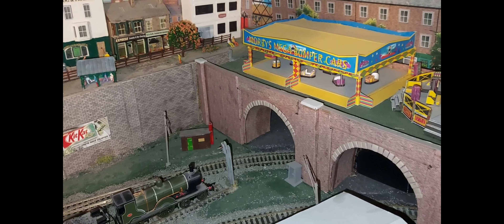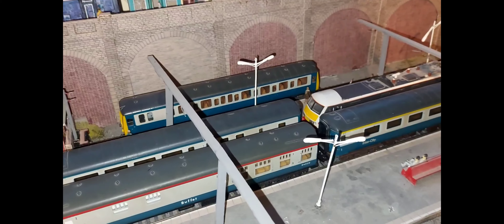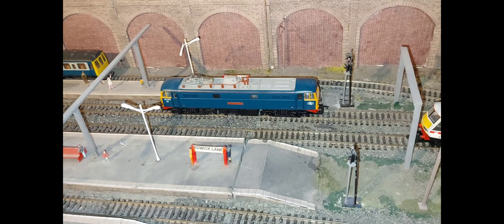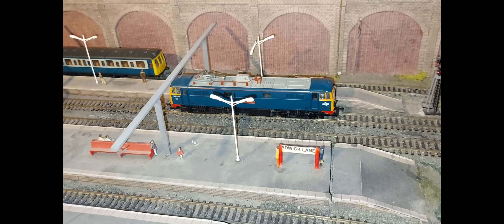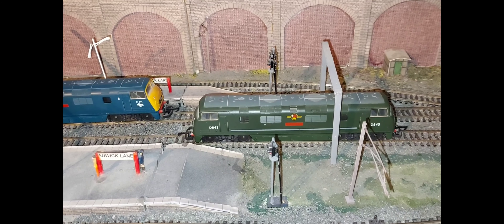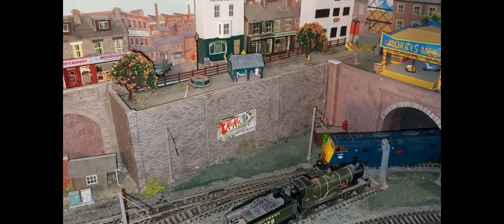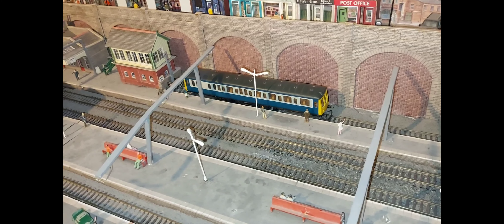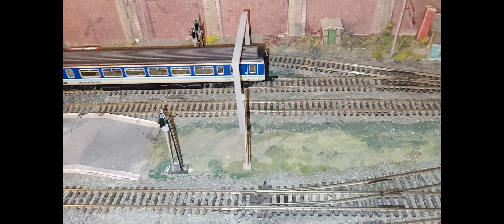Mini Update 12th July 2021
A mini Update.